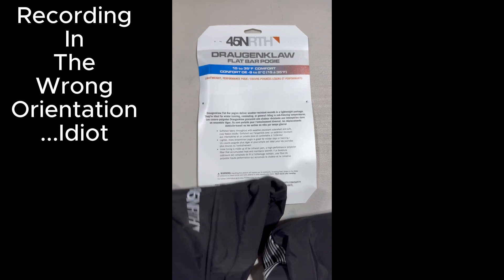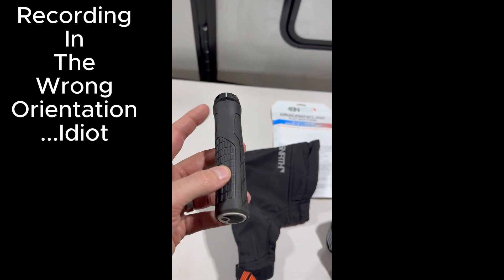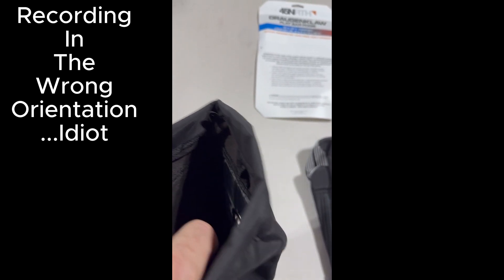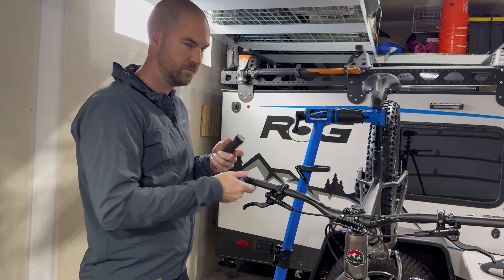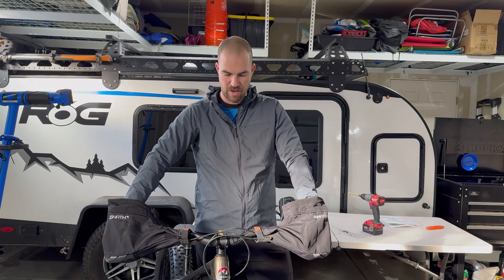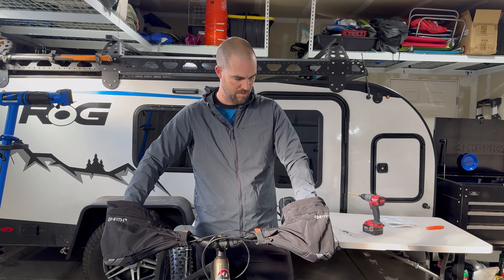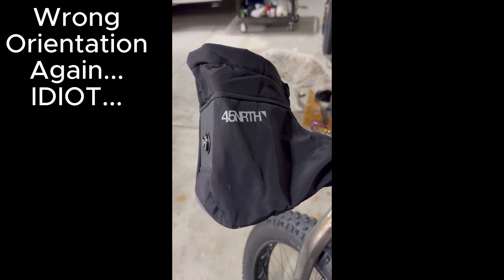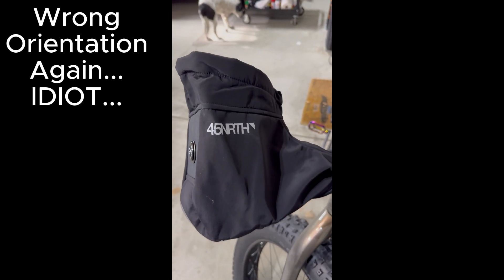45 NRTH DRAUGENKLAW POGIES INSTALL AND REVIEW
45 NRTH DRAUGENKLAW POGIES install and review.